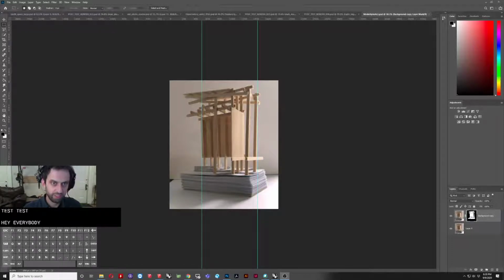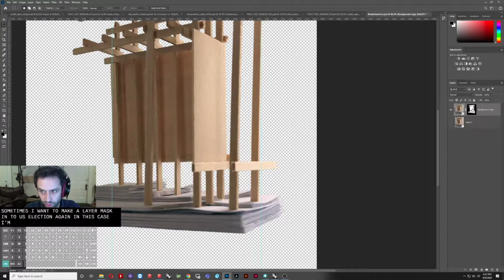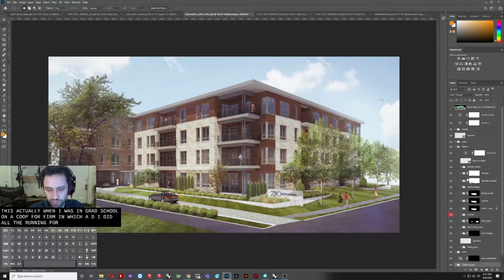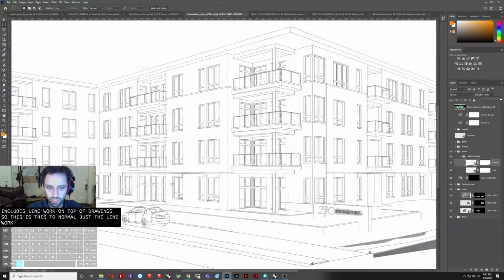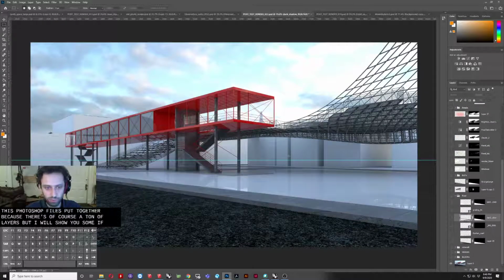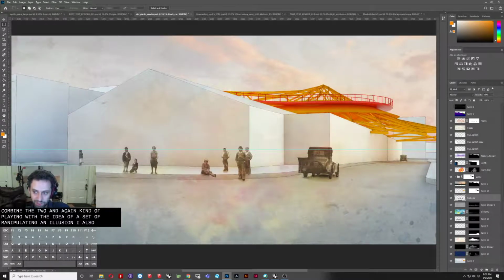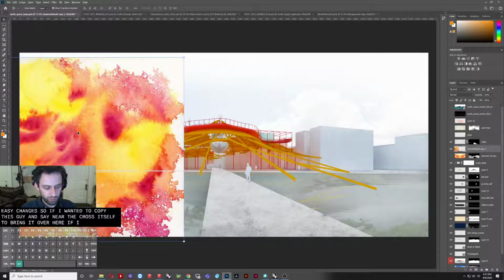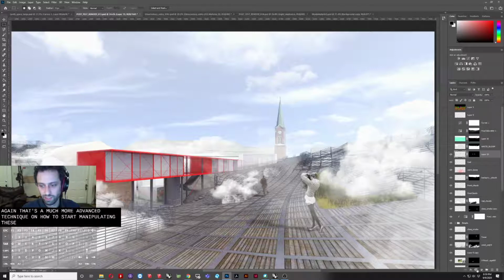Photoshop layerMask supplemental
DAAP SAID Comm Skills - Photoshop Supplemental demo